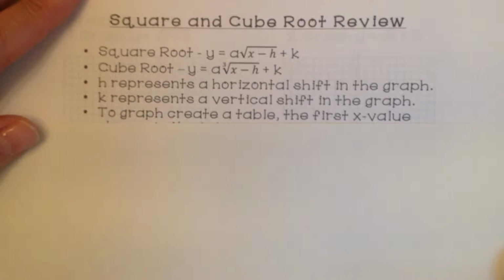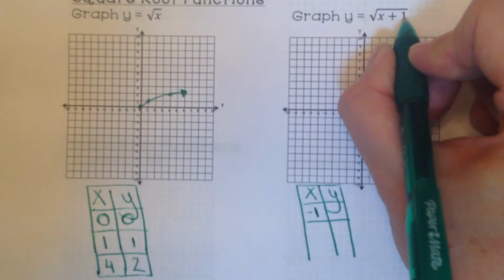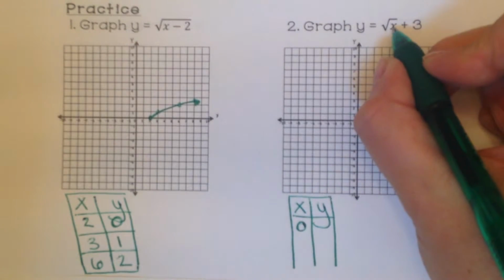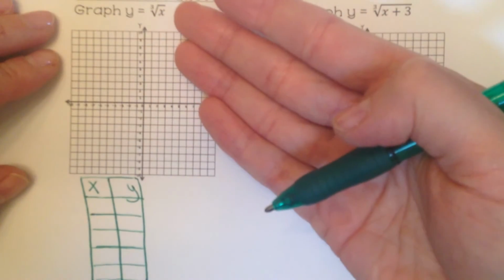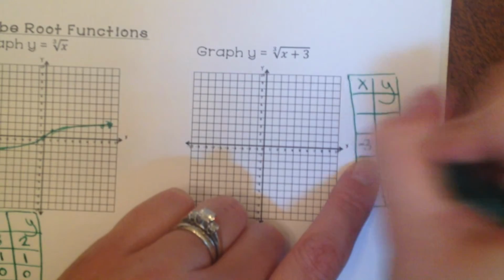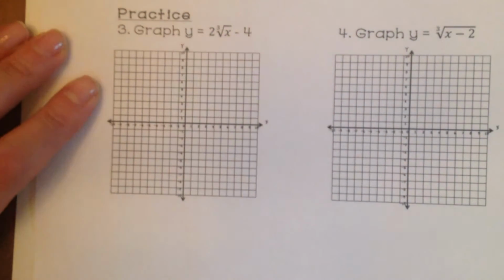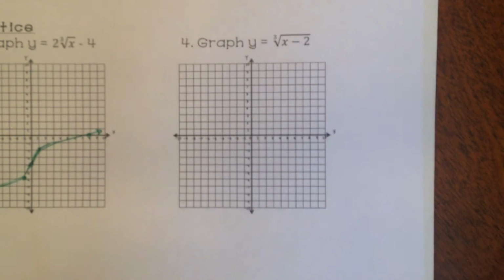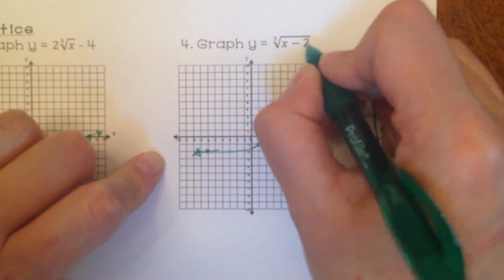Square and Cube Root Functions Review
Review on how to graph square and cube root functions.